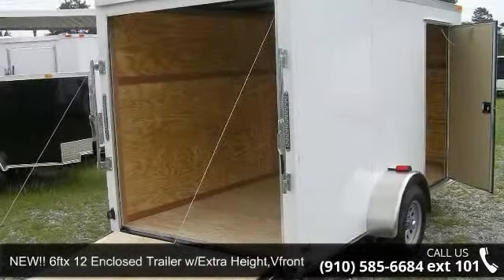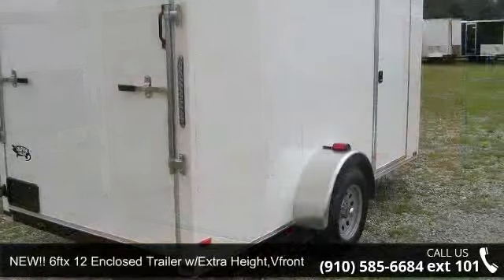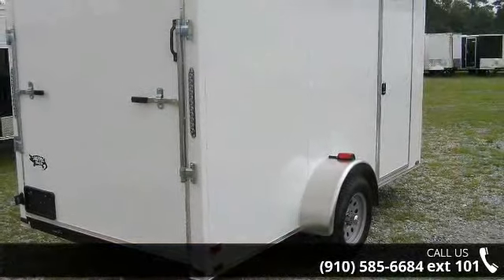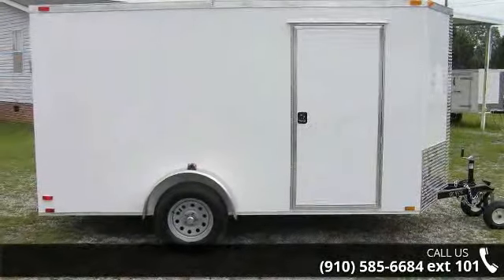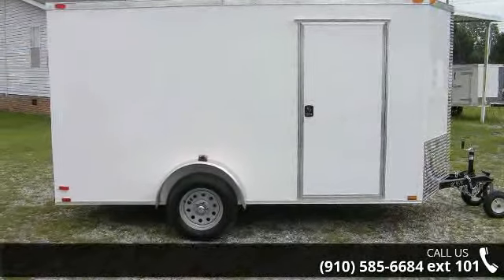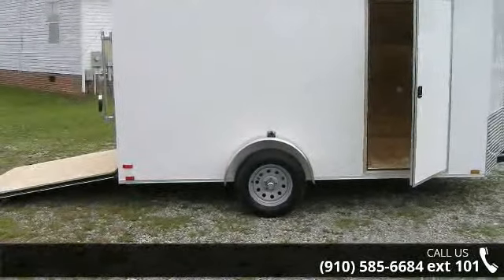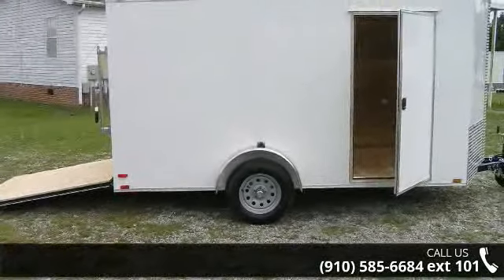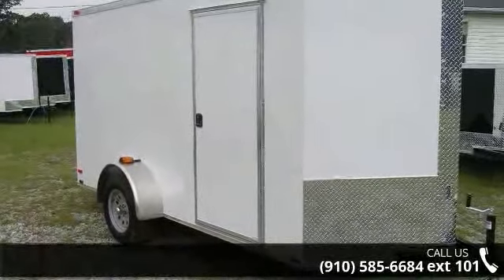NEW!! 6ftx 12 Enclosed Trailer w/Extra Height,Vfront GRE...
CALL our Lot in Fayetteville and see all of our new trailers in stock!OUR LOW PRICE for this enclosed trailer on our Fayetteville, North Carolina lot is ONLY $2362Factory retail price of this trailer is $2074 (located in GA) Call us for pricing information as additional fees or taxes may apply to the above prices, depending on where you pick up this trailerCALL TODAY for info on trailer AND financing may be available for you! Call for details.grade A undercoated plywood flooring (.75in.)-plywood walls (.375 " grade A)-rear ramp door with bar locks and spring assist-White metal exterior w/ matching screws-front stoneguard - 24"-premanufactured RV style side door with flush lock - 32 in. wide-ST205/75/D15 bias tires-V Nose shape front - V front reduces wind drag when hauling and has more space up front!-interior height is around 75 inch-single axle (2,990 lbs leaf spring)Lots of enclosed trailers a... read more